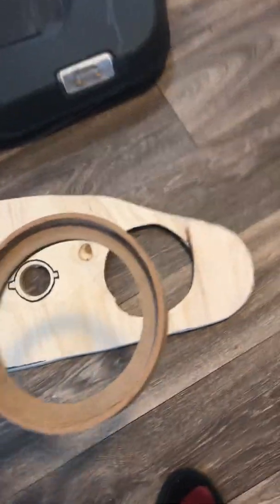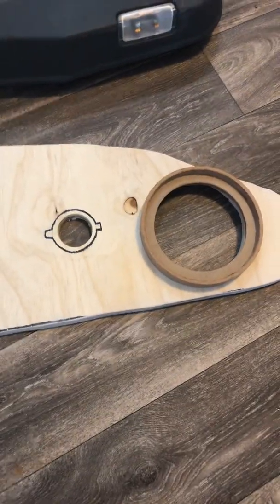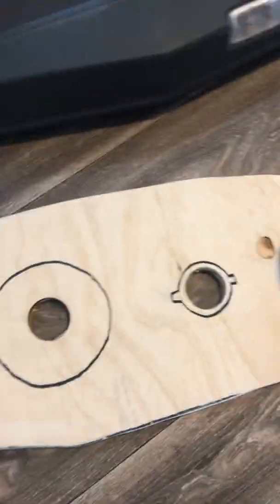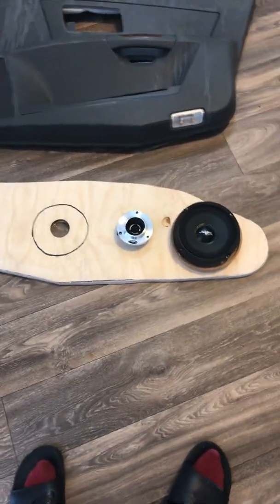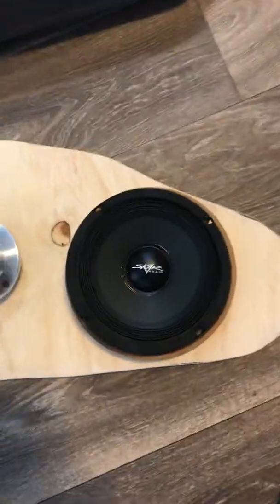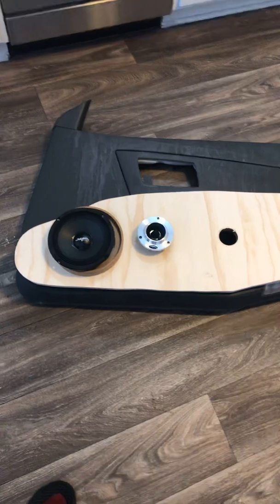How I made my custom door Panels